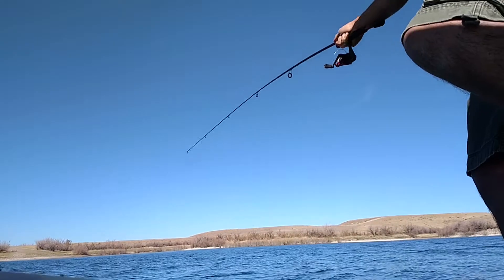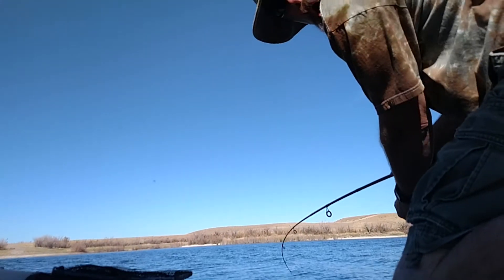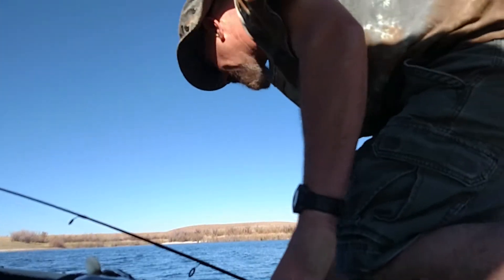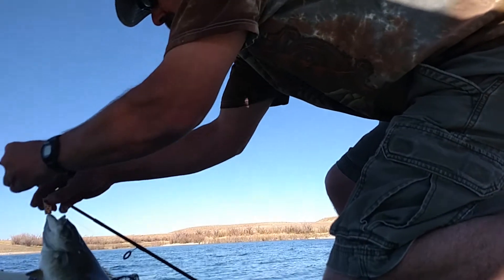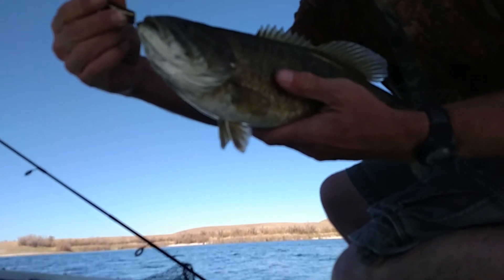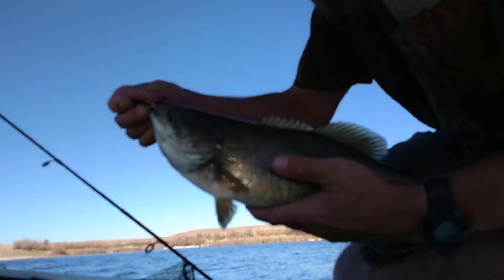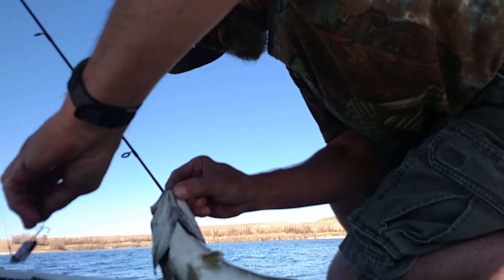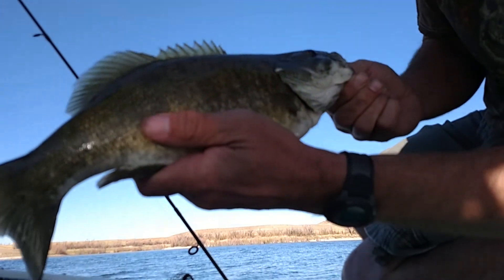First Small mouth - Flaming Gorge Wyoming